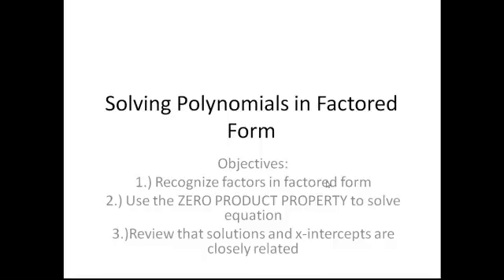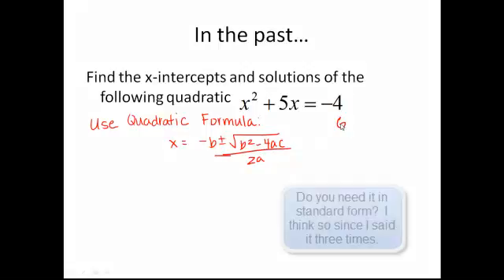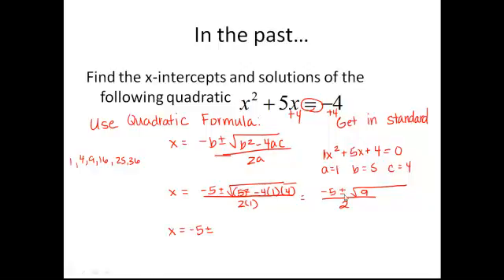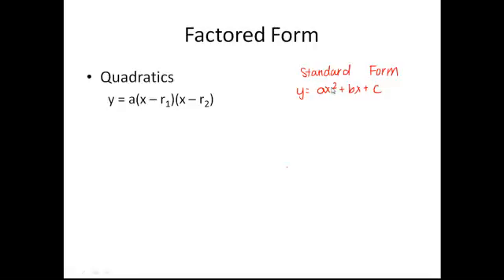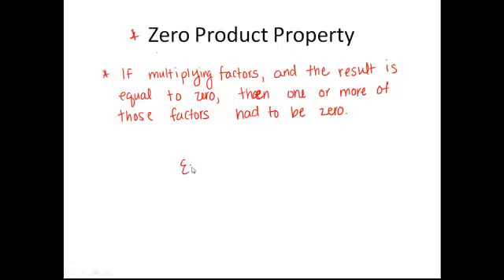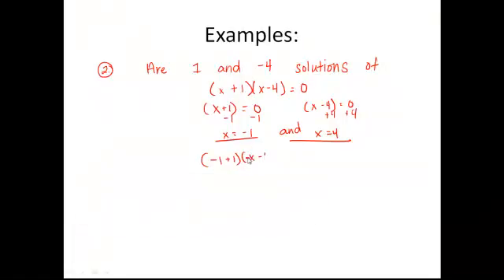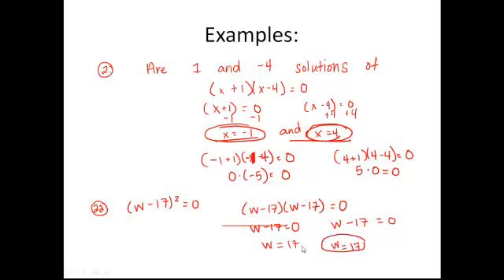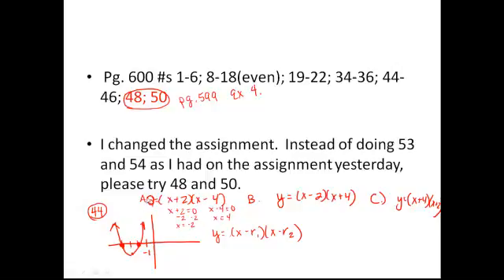10 4 Solving Factored Form Polynomials